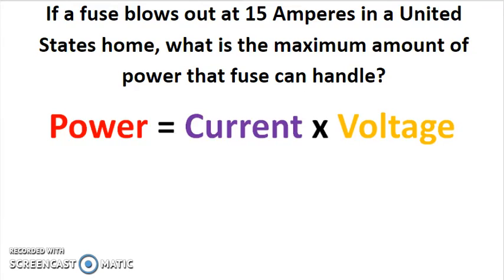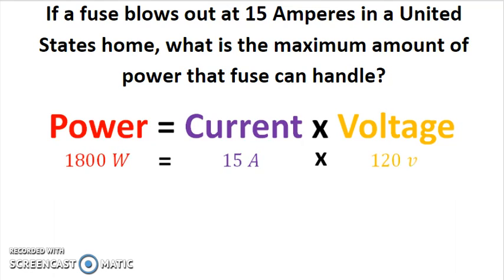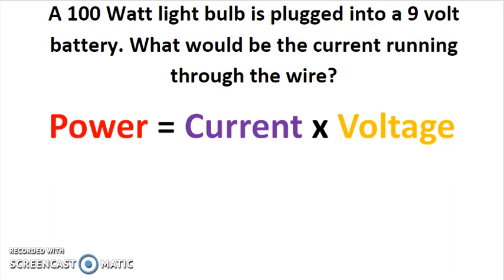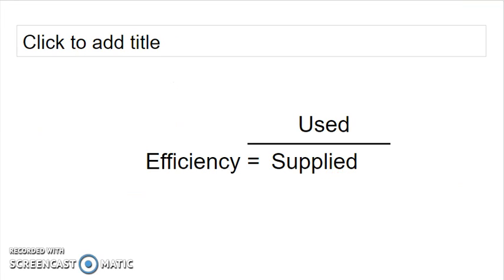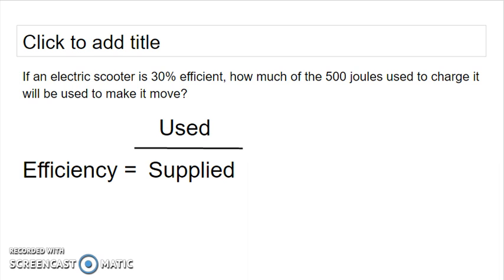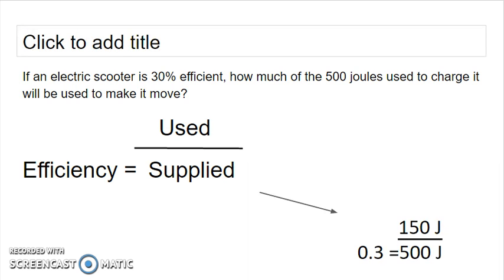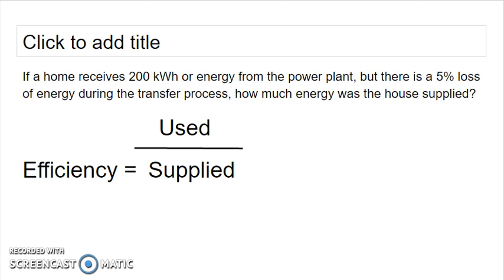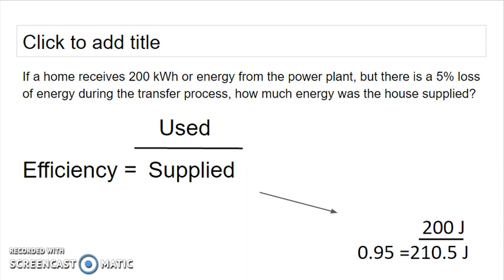Energy Review Part 2